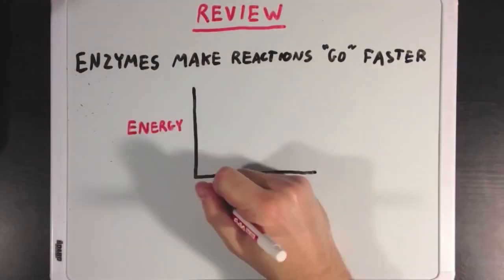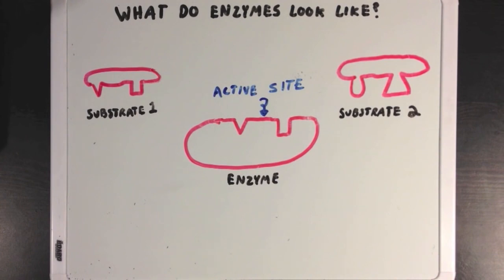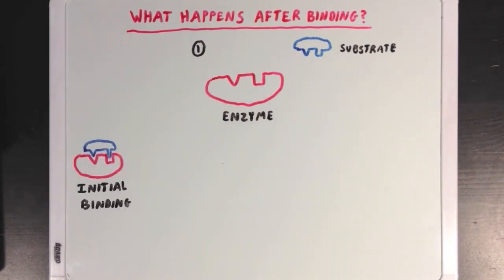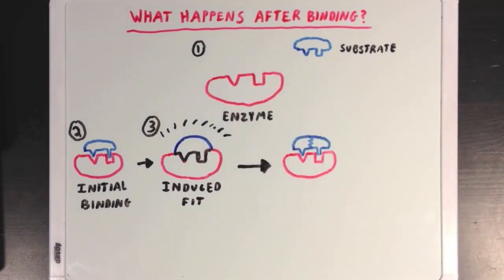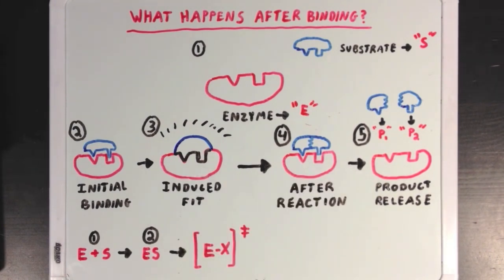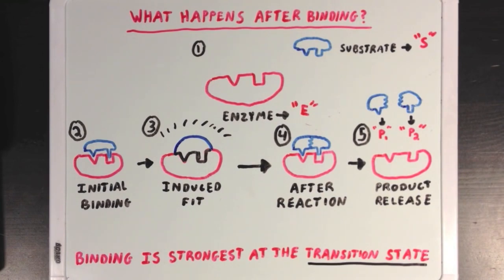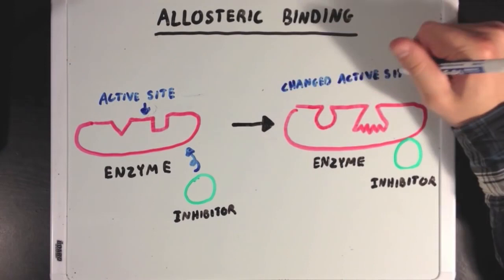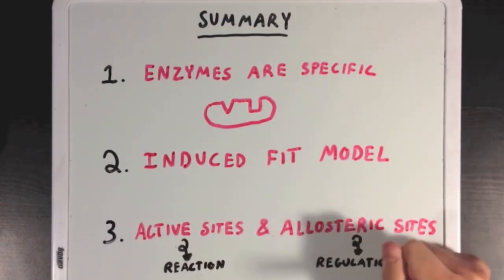Induced fit model of enzyme catalysis - Chemical Processes - MCAT